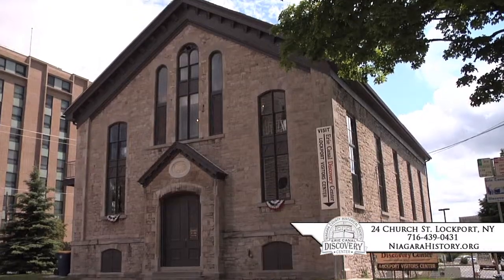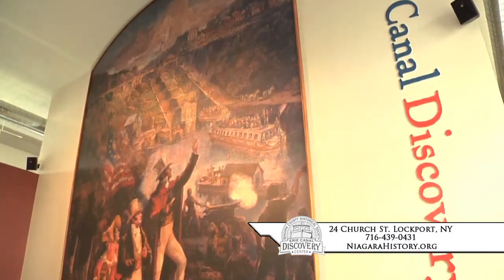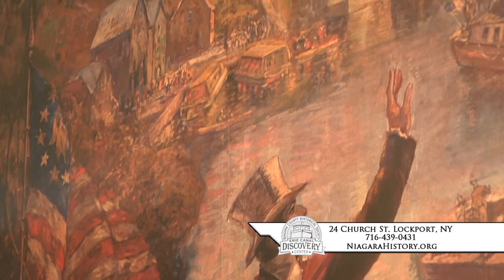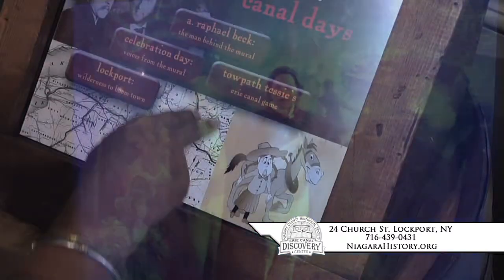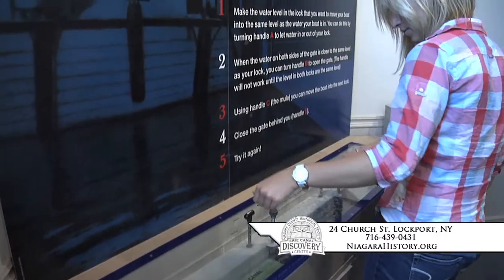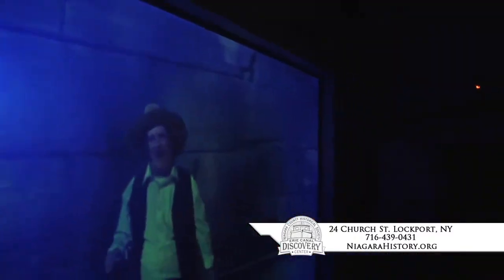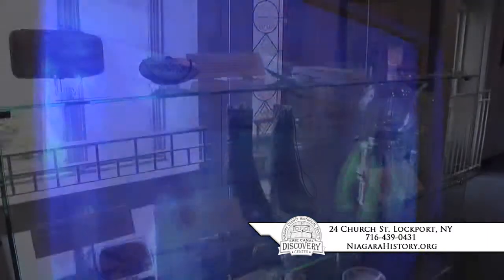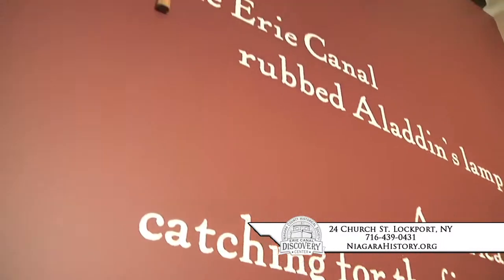Erie Canal Discovery Center Segment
The Erie Canal Discovery Center is fully handicapped accessible, and is open to the public seven days a week, from May through October. Admission is $6 for adults and $4 for students under 13. Children under five are admitted without charge.